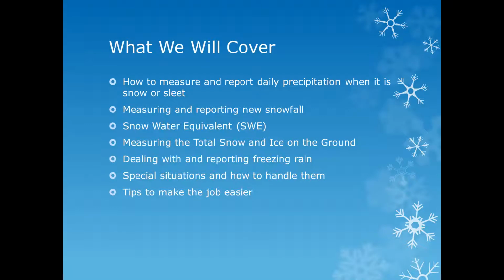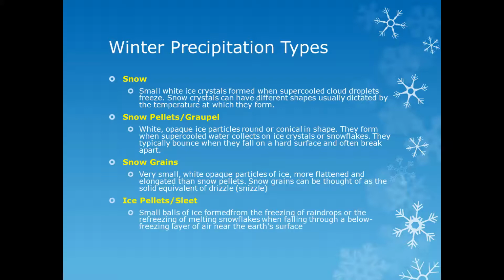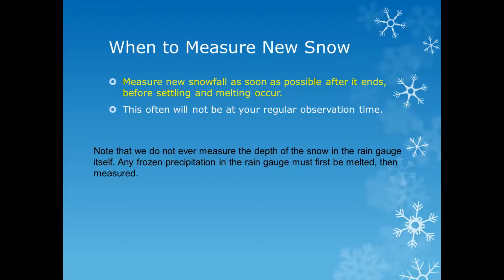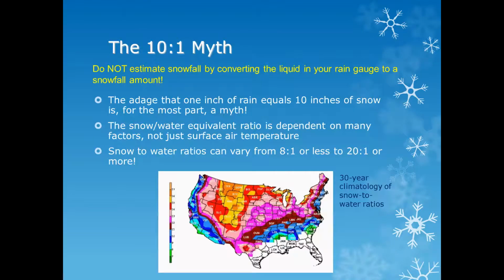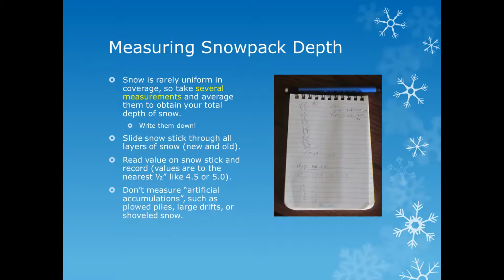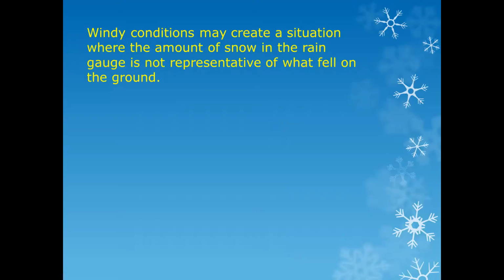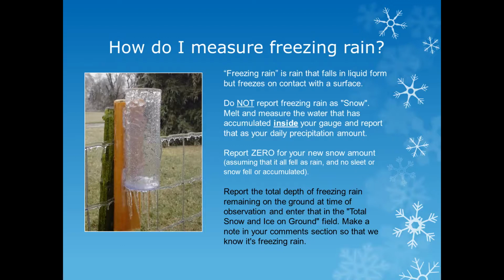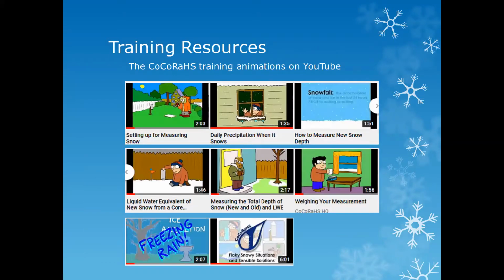CoCoRaHS Winter Weather Measurements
This was the second of two identical live training sessions presented by CoCoRaHS HQ and Steve Hilberg.  Link to slides